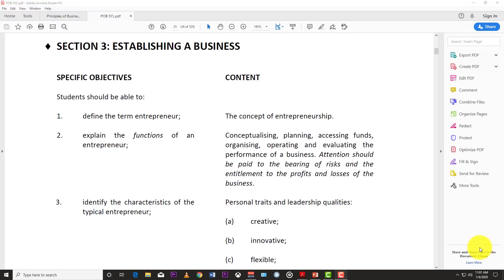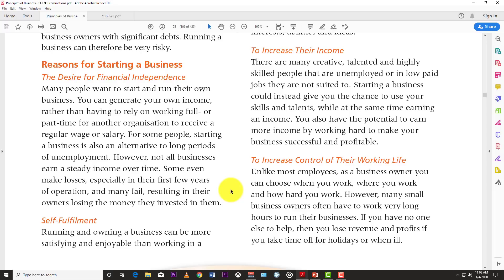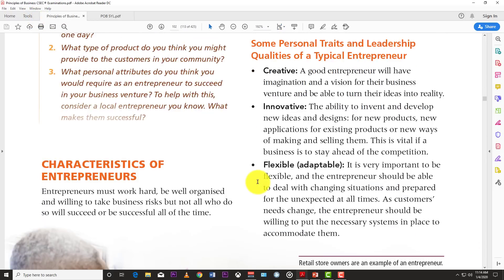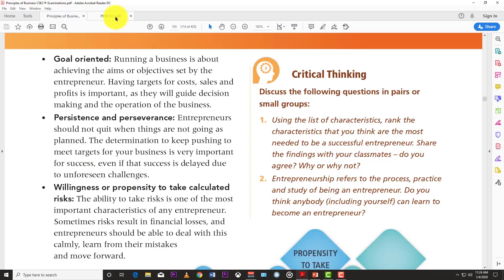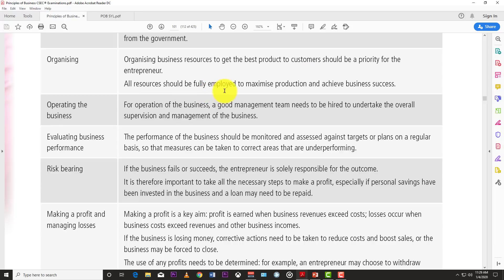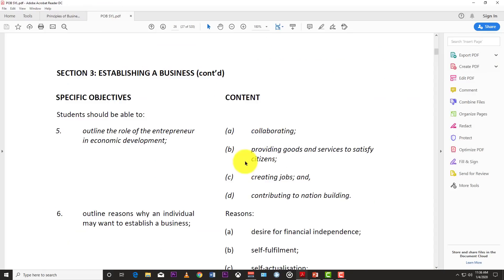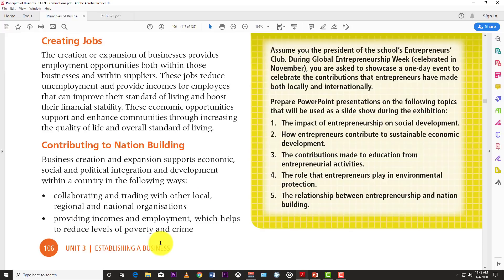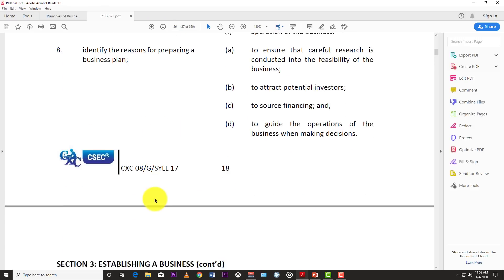ESTABLISHING A BUSINESS: Roles and Characteristics of an Entrepreneur